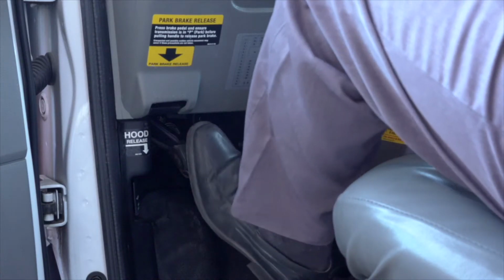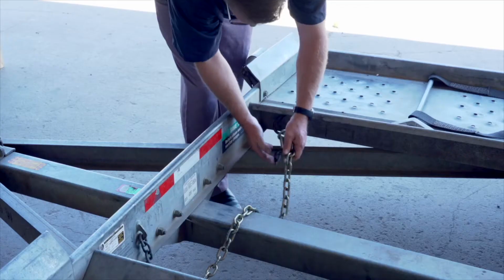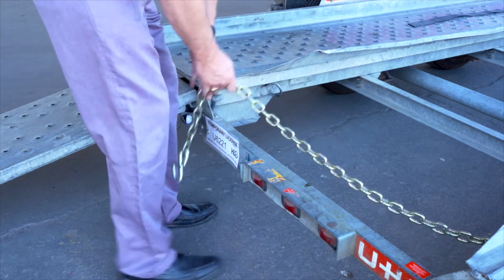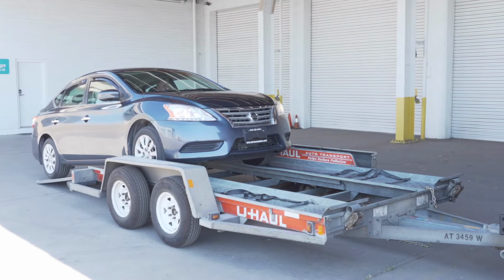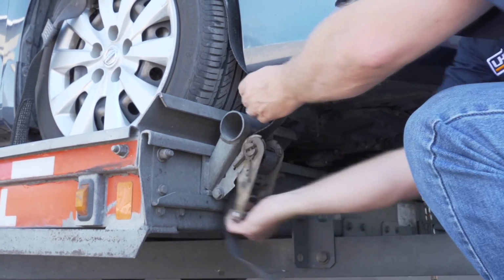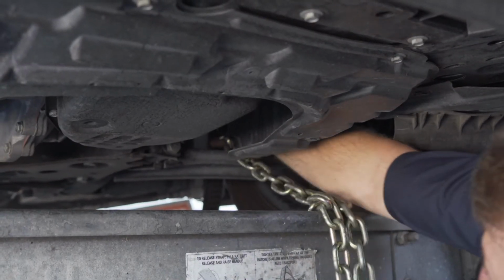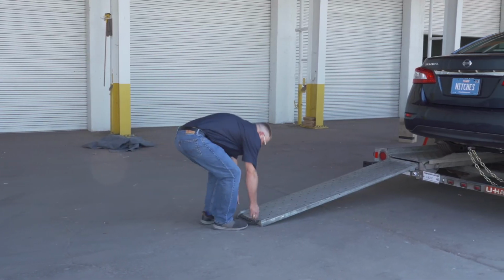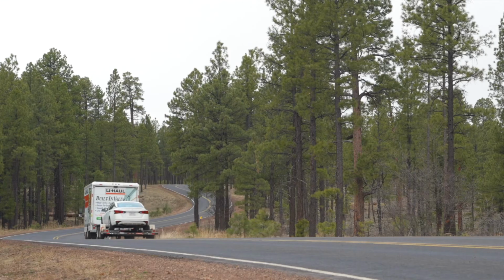Loading a 2019 Nissan Sentra On a U-Haul Car Hauler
This video covers how to load your 2019 Nissan Sentra on A U-Haul auto transport. Learn how to load your 2019 Nissan Sentra from a U-Haul professional. With our step-by-step instructions, you can complete the loading of your vehicle on a U-Haul auto transport.

If you have oversized tires that won’t fit the provided straps, check out our oversized tire straps

To rent this car hauler and other towing accessories for your 2019 Nissan Sentra,